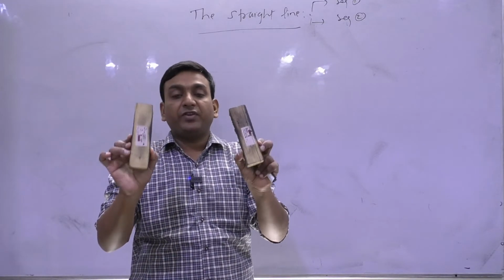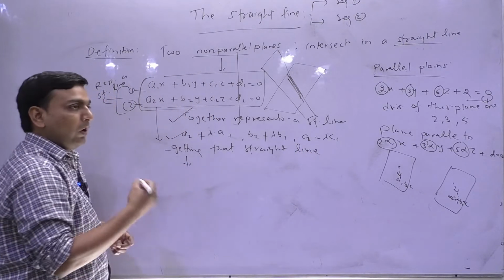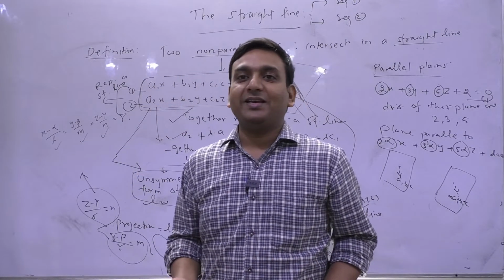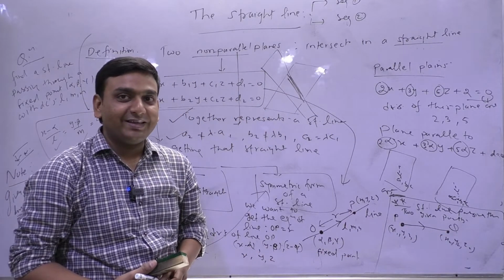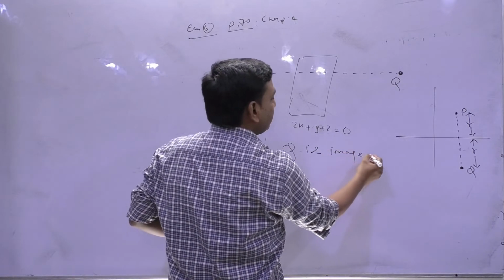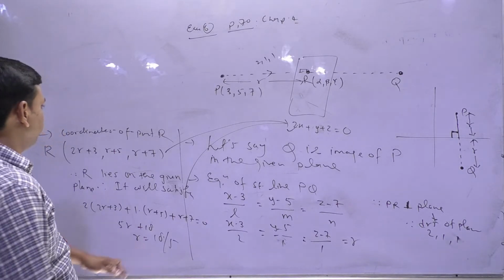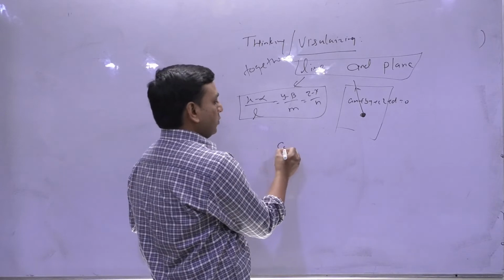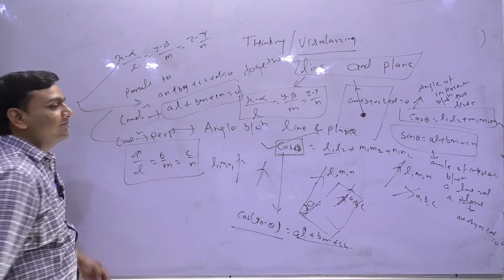Lecture4- Analytical Geometry#3D The Line |UPSC| IAS_IFoS_Maths_Optional| Upendra Singh:IIT Delhi